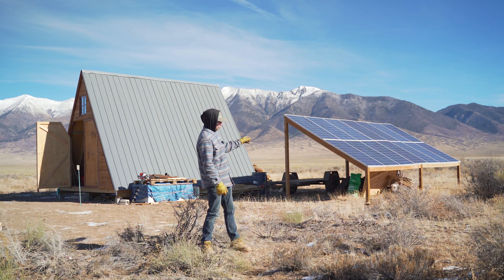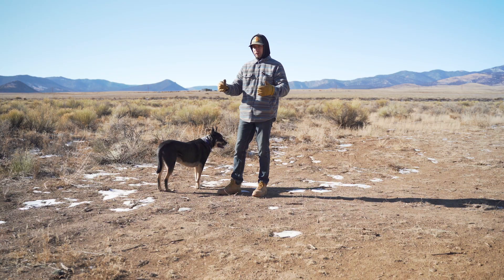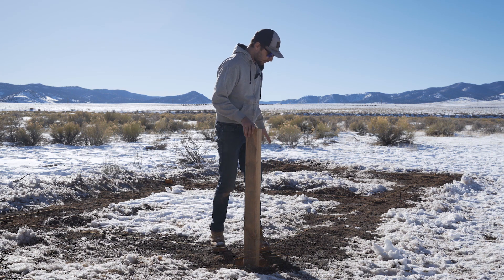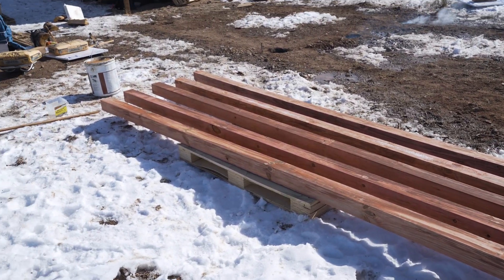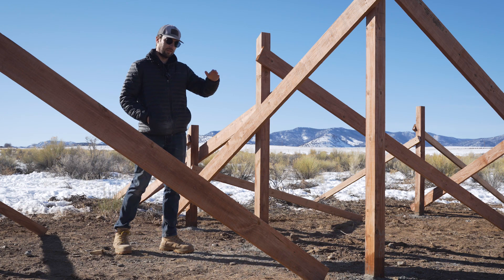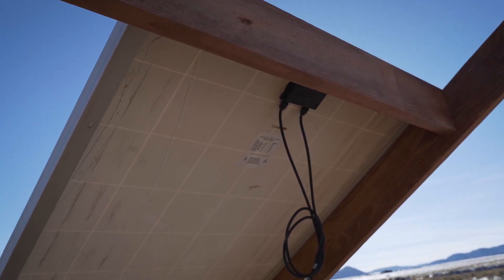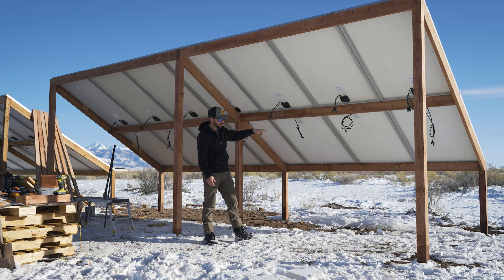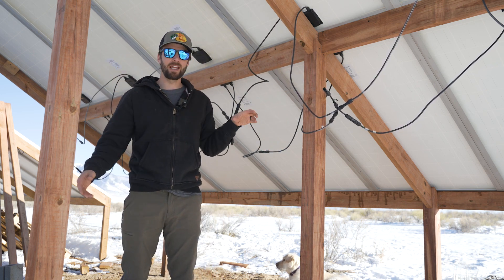Building a Budget-Friendly Array Base for Santan Solar Panels - My First How-to Video??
In this video I give a more detailed look at how I build my fixed base solar arrays for 14x 240W SanTan Solar panels.